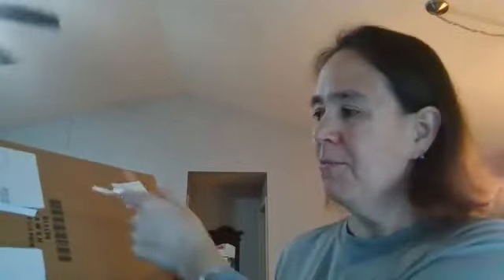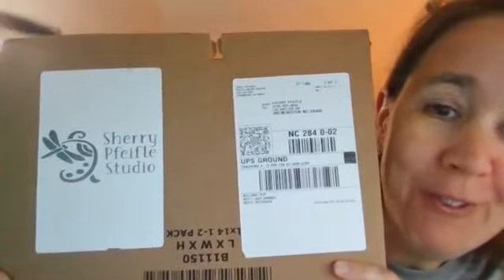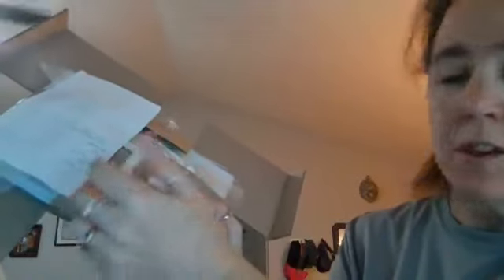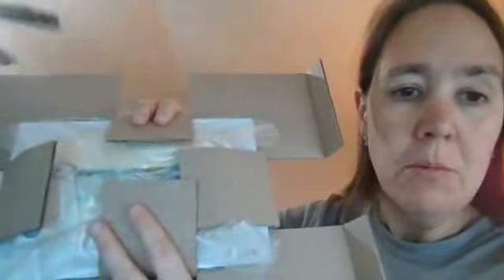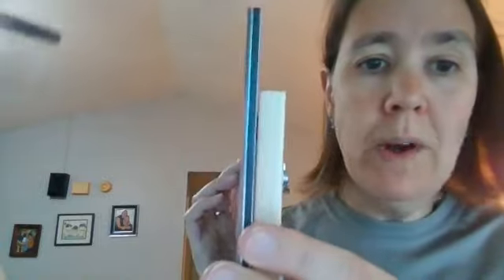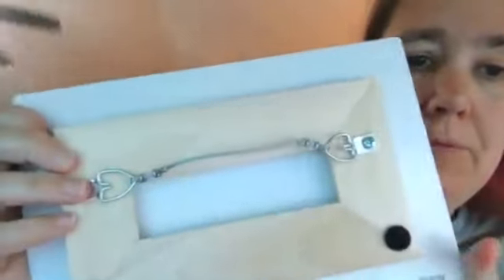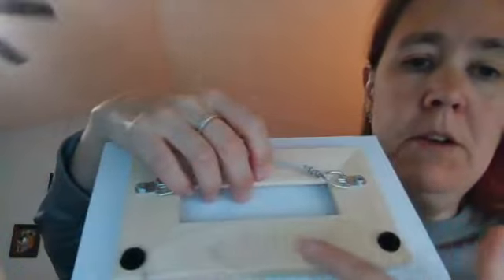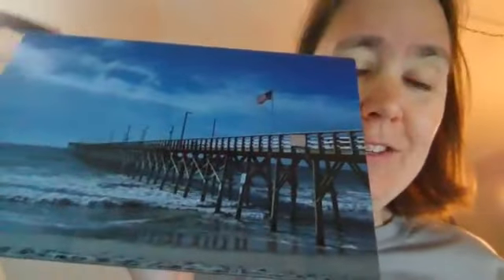Live unboxing of Surf City Pride on acrylic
Just received Surf City Pride as an acrylic!  It's 9"x6" and the acrylic is 1/16" thick.  It will be available at Seaglass Monthly Market February 17-19 at 5601 Castle Hayne Rd in Castle Hayne, NC.  We'll be there from 9-3p.